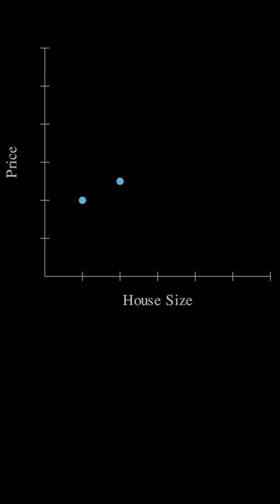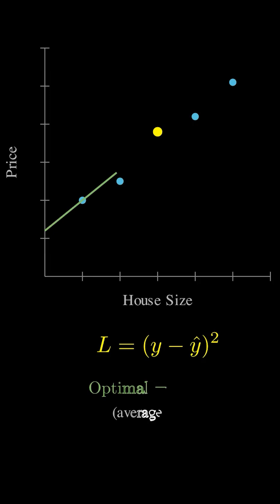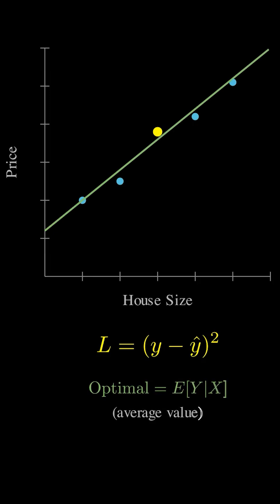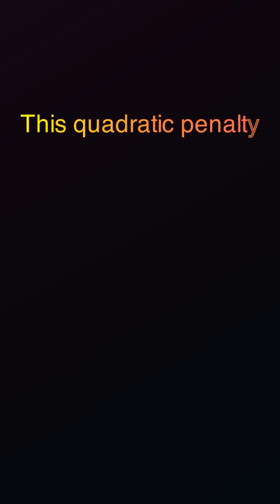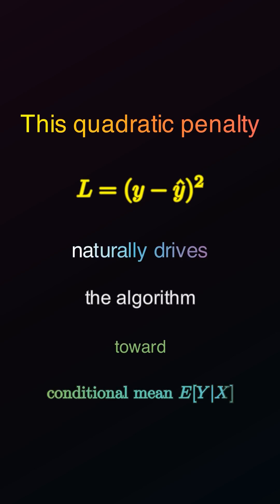Loss Functions Explained | 30 Days of AI - Day 10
🎯 How does an AI know it’s wrong — and how does it learn to fix it?

In Day 10 of 30 Days of AI – From First Principles, we explore the heart of every learning algorithm: the loss function.

Whether it’s predicting house prices or recognizing cats in images, every AI model relies on one thing — a measure of how far off it is from the truth. That measure is the loss. It's the AI's internal pain detector — telling it how badly it performed, and guiding it to do better.

⚡ Key Idea: The loss function is how AI learns from its mistakes — it’s the compass pointing toward intelligence.

Dr. Muntazir Abidi | PhD University of Cambridge | AI Educator
Helping learners & teams master AI from first principles.